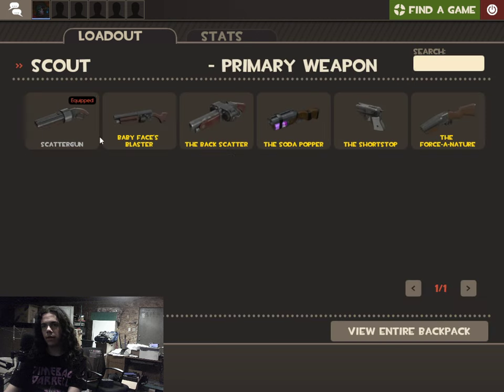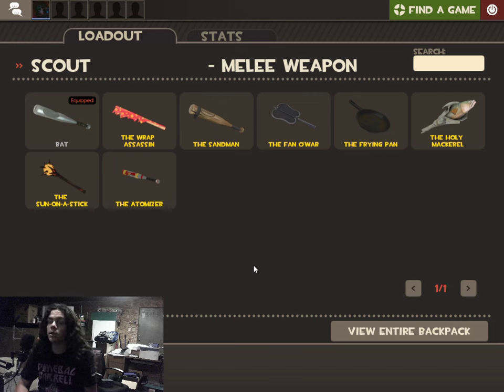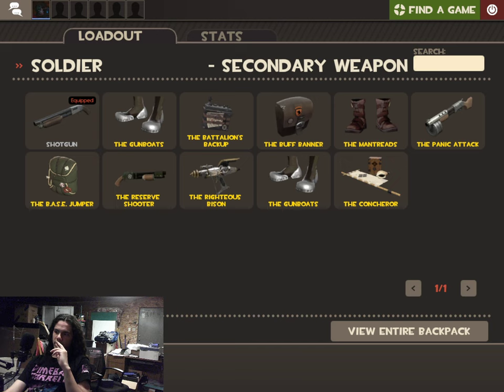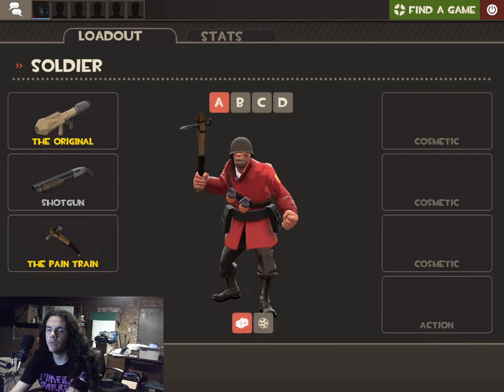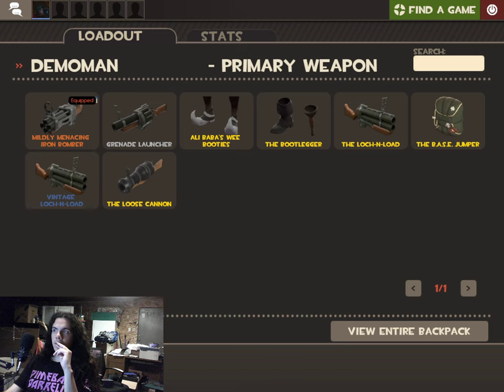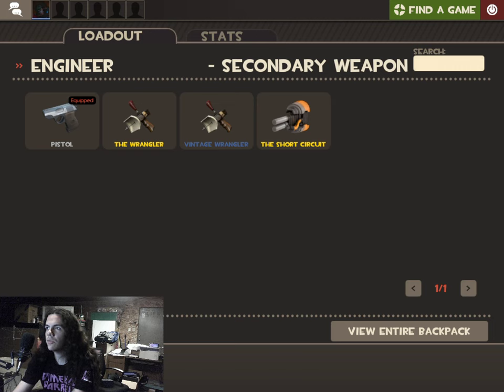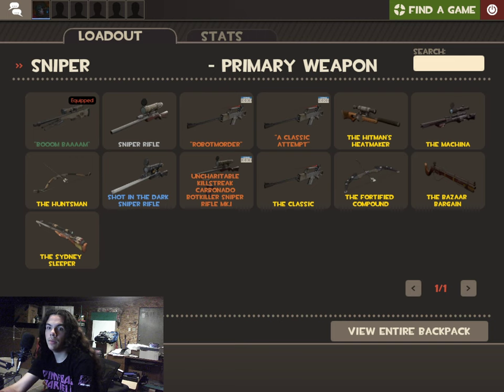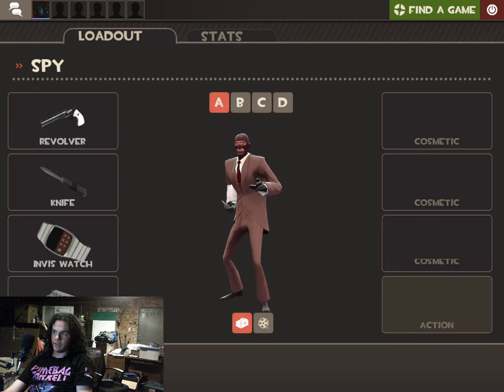People complain too much...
People complain too much. It's getting frustrating.
This video is made as a result of @ZestyJesus's (technically @zestyalt's) reaction of @HeyGrouch's terribly made video on weapon balances. People don't understand what balances are, and seem to be in denial about what I attempt to explain; that being decision fatigue. Yet, it facilitates so many different playstyles and encourages a creative aspect of gameplay that is rarely seen in any other game. So, what's your problem? Skill, apparently. And frankly, I'm just tired and disappointed to see it. It's so boring.

The bad thumbnail is made by me. I just pulled an old image from a former session.

Want the TF2 experience of yesteryear? Enjoy a Steam group filled with good people and lots of fun?